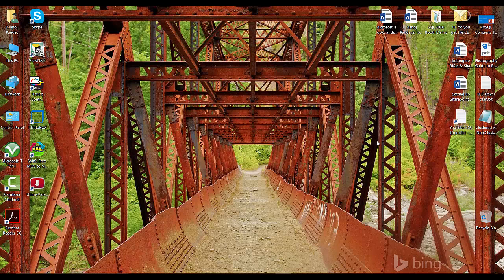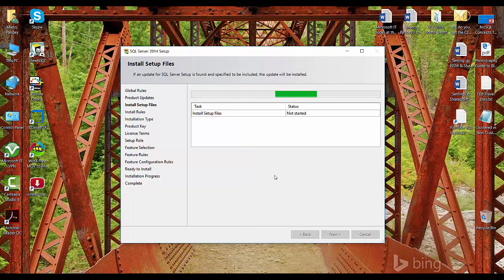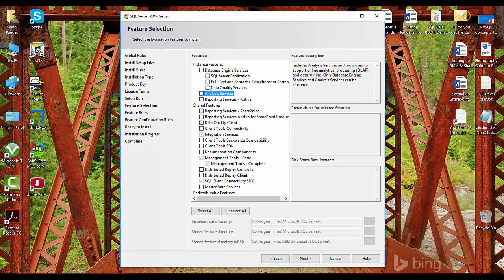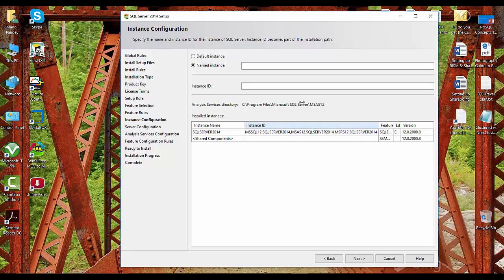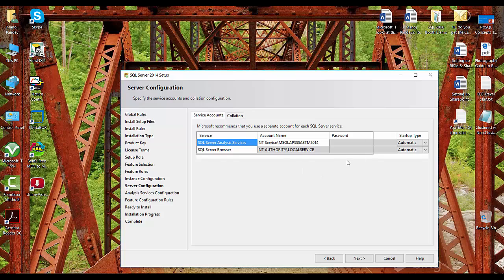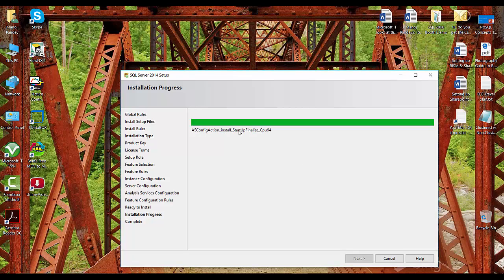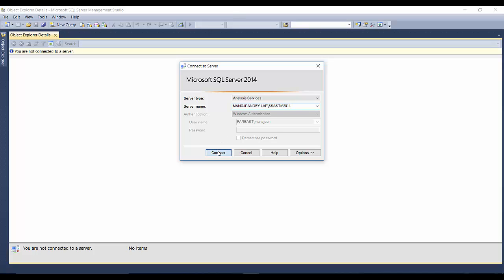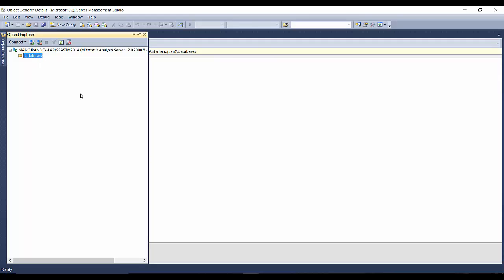Install SQL Server 2014 Analysis Service Tabular Model (SSAS - ROLAP)